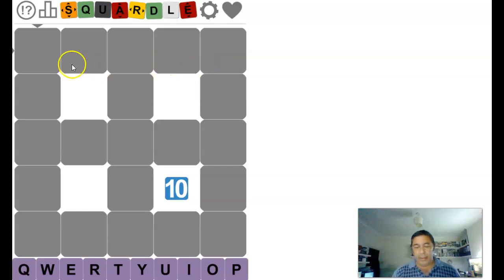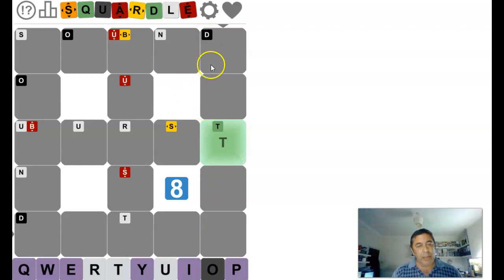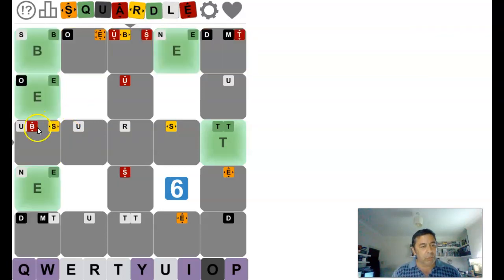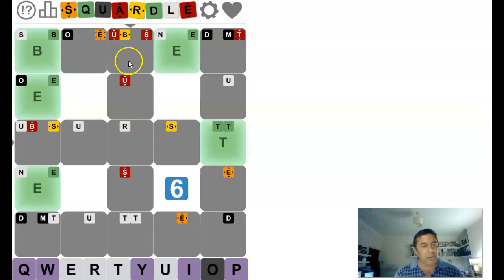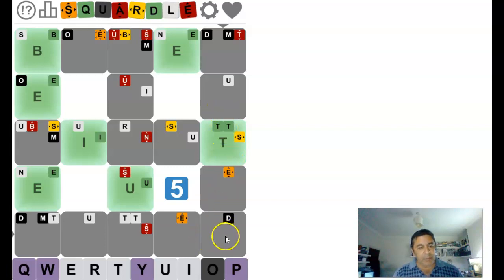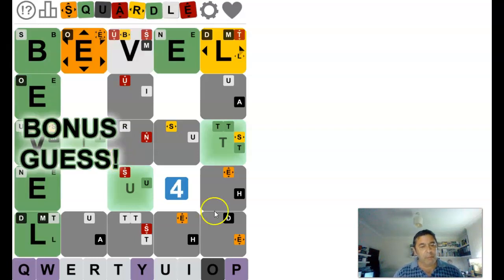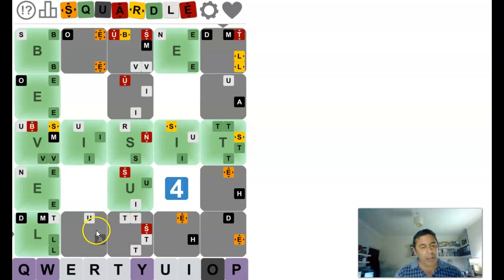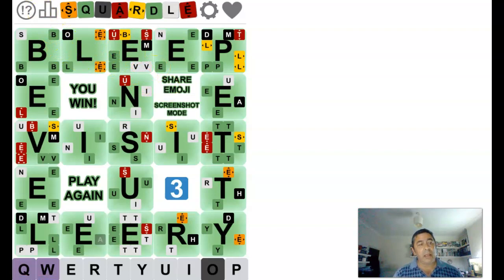Solving today's Squardle, 22/05/2022. Andy Lade.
Hi, I'm Andy Lade and this is me solving today's Squardle. Enjoy.